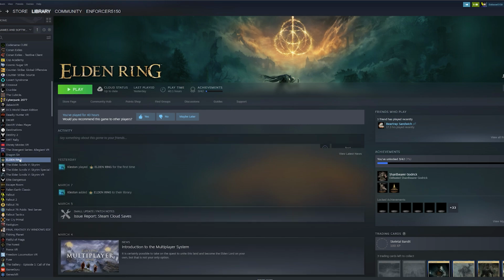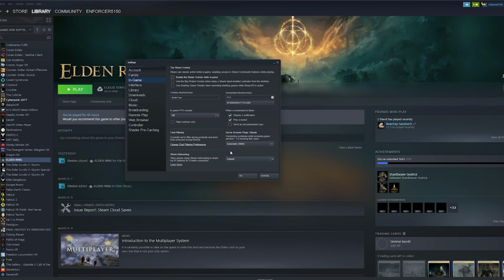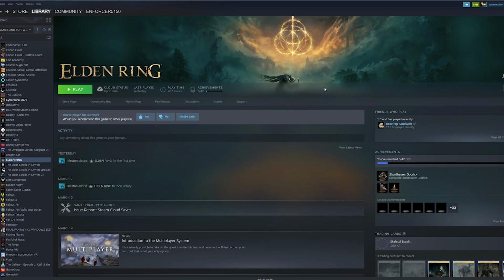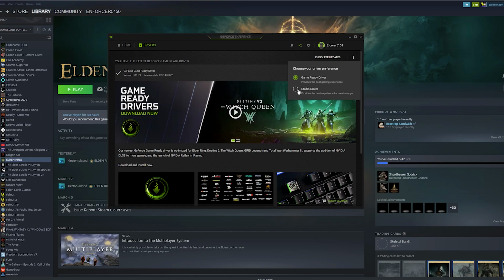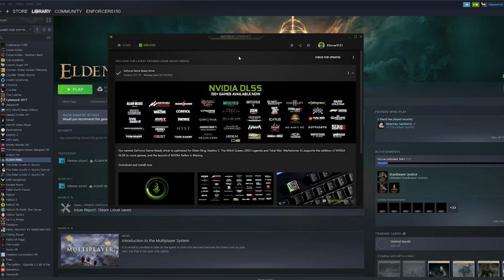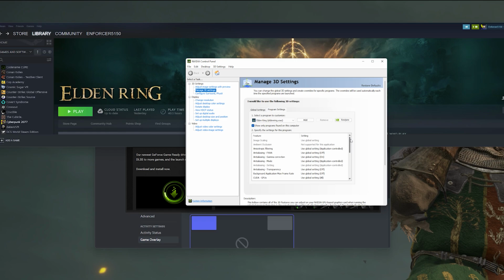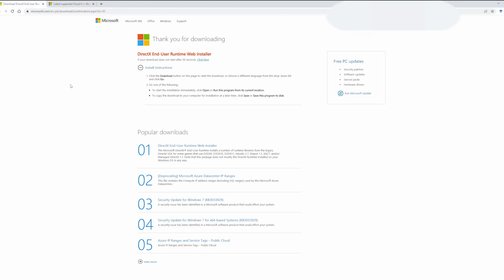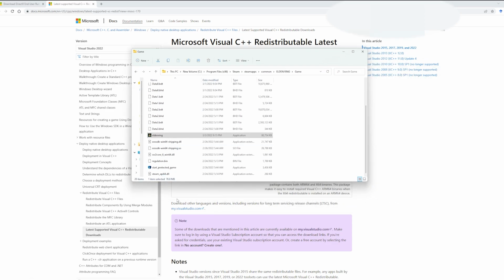Elden Ring PC crash fix (Updated) | How to fix crashing update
Wish I could say there is one easy Elden Ring Crash fix, but that has proven to not be the case.  Elden ring crashing can be annoying I know and I hope that this video will find you and help with any of the latest crashes such as white screen,  crashing on startup, crashing while loading, crash errors, etc... the list goes on. But we are here to help!.

My wife did the last video on this and it covered the most basic one, as I was unable to speak she got her chance to do her first voice over and I am so happy and proud of her.  As I keep getting reports of Elden Ring keep crashing and freezing on PC, I will try my best to find solutions.

0:00 Intro
1:10 First fix windowed mode and overlays
2:31 Second fix Firewall and Drivers
4:00 Third fix Updated and Dedicated GPU
4:40 Fourth fix DirectX and C++

Headphones:
Razer Nari Ultimate Wireless 7.1 Surround Sound Gaming Headset: THX Audio & Haptic Feedback - Auto-Adjust Headband - Chroma RGB - Retractable Mic - For PC, PS4, PS5 - Black

Keyboard:
Razer BlackWidow V3 Mechanical Gaming Keyboard: Yellow Mechanical Switches - Linear & Silent - Chroma RGB Lighting - Compact Form Factor - Programmable Macro Functionality, Classic Black

Current gaming mouse:
Logitech G502 HERO High Performance Wired Gaming Mouse, HERO 25K Sensor, 25,600 DPI, RGB, Adjustable Weights, 11 Programmable Buttons, On-Board Memory, PC / Mac

Normal gaming mouse:
Razer Naga Trinity Gaming Mouse: 16,000 DPI Optical Sensor - Chroma RGB Lighting - Interchangeable Side Plate w/ 2, 7, 12 Button Configurations - Mechanical Switches

Primary Monitor:
SAMSUNG Odyssey G7 Series 32-Inch WQHD (2560x1440) Gaming Monitor, 240Hz, Curved, 1ms, HDMI, G-Sync, FreeSync Premium Pro (LC32G75TQSNXZA)
Gaming laptops:
CUK GF75 Thin by MSI 17 Inch Gaming Laptop (Intel Core i7-10750H, 64GB RAM, 1TB NVMe SSD + 2TB HDD, NVIDIA GeForce RTX 3060 6GB, 17.3" FHD 144Hz IPS, Windows 10 Home)

2021 Newest HP OMEN 15 Gaming Laptop, 15.6" FHD 144Hz IPS Display, Intel Core i5-10300H, NVIDIA GeForce RTX 3060, 16 GB DDR4 RAM, 1 TB PCIe NVMe SSD.

Intel setup:

Graphics Card:
Gigabyte AORUS GeForce RTX 2080 Ti Xtreme 11G

CPU:
Intel Core i9-10900K Desktop Processor 10 Cores up to 5.3 GHz Unlocked  LGA1200 (Intel 400 Series Chipset) 125W

Motherboard:
MSI MAG Z490 Tomahawk Gaming Motherboard (ATX, 10th Gen Intel Core, LGA 1200 Socket, DDR4, CF, Dual M.2 Slots, USB 3.2 Gen 2, Type-C, 2.5G LAN, DP/HDMI, Mystic Light RGB)

OLD INTEL Motherboard:
GIGABYTE Z390 AORUS PRO WiFi (Intel LGA1151/Z390/ATX/2xM.2 Thermal Guard/Onboard AC Wi-Fi/RGB Fusion/Motherboard)

RAM ( Same type in both PCs):
G.Skill Trident Z RGB 32GB 4 x 8GB DDR4-3200 PC4-25600 CL16

Primary Hard Drive (Intel PC):
Samsung 970 EVO plus 500GB - NVMe PCIe M.2 2280 SSD (MZ-V7E500BW)

AMD Setup:

Graphics Card 2: Nvidia GeForce RTX 2080 Founders Edition

Secondary Hard Drive (AMD PC):
Seagate 2TB FireCuda Gaming SSHD (Solid State Hybrid Drive)